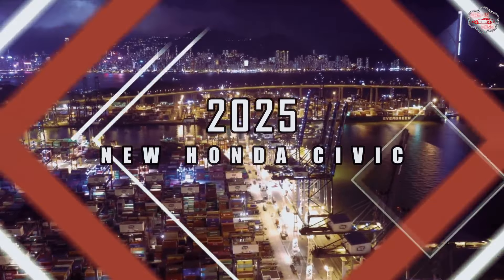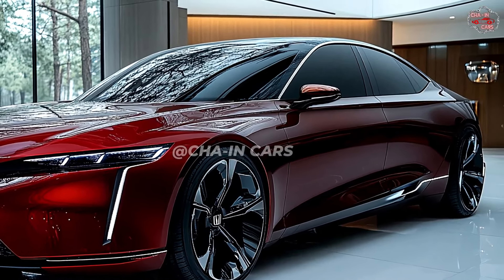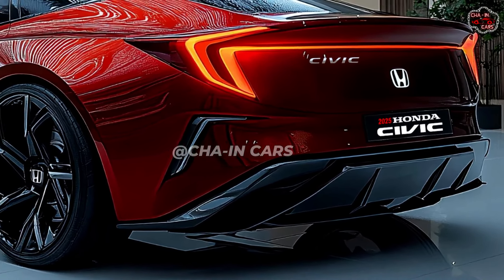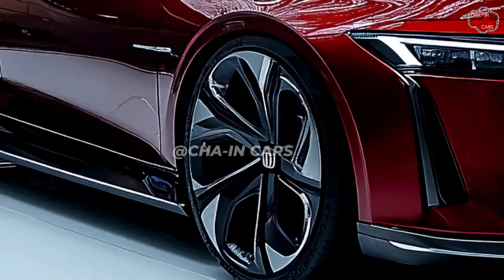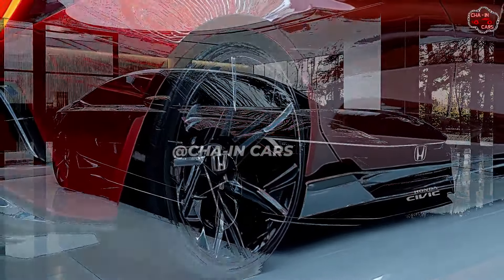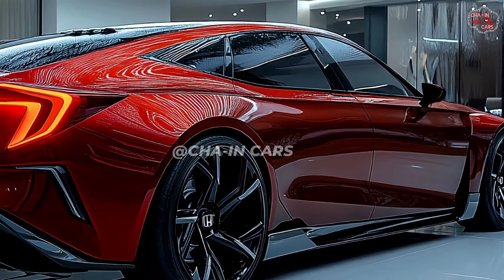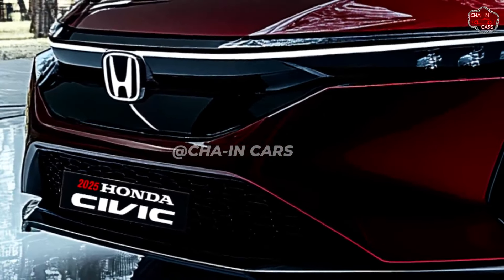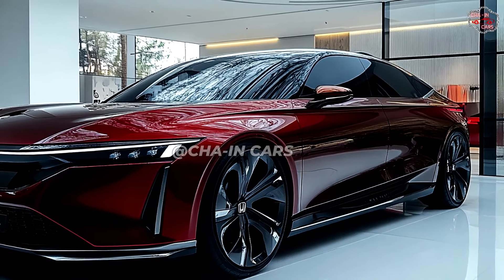The Future is Here: New 2025 Honda Civic Unveiled! First Look at the New Model!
Celebrated for durability and innovative looks, Honda is getting ready to introduce the Civic in 2025. This widely expected model enhances the legacy of its forefathers by combining design, efficiency, and modern technologies.

Expected to transform the small car market, the 2025 Civic boasts a bold and elegant outer appearance. Though specific details are still under wraps, we should expect a sleeker profile, more aggressive design cues, and cleaner lines. The front fascia is most likely going to get a substantial make-over with a changed grille, slimmer headlamps, and maybe more obvious lower air intake. The side profile is meant to maintain the flowing lines of the Civic, but with modest changes to create a more muscular and athletic posture, The taillsight cluster is expected to be updated, the rear spoiler more obvious, and the bumper revised as well. Honda may offer a range of customizing options, including unique wheel designs, body alterations, and a choice of exterior colors, so enhancing the Civic's outer appeal. Moreover ensuring a premium look and feel will be the use of perfect craftsmanship and fine materials.

The 2025 Civic under the hood should have a range of powerful and effective engine options. The base model is most likely to retain the normally aspirated engine of the current generation, even if higher trims have turbocharged powertrains for enhanced performance. Clearly the best model in the 2025 Civic lineup is the hybrid one. Though expected to be rather fuel-efficient, an electric powertrain could even outperform 50 miles per gallon consumed altogether. Combining electric motors with a gasoline engine helps the hybrid system produce responsive and smooth performance. Honda may possibly reveal a high-performance Si model with a more robust engine and a more keen suspension tuning. This strategy would most likely attract driving enthusiasts seeking an interesting driving experience highly.

Starting at about $23,000 for the base model, the 2025 Honda Civic is expected to include hybrid version costing a premium and higher trims. The new Civic will most likely show up in stores later this year or early next year so enthusiasts may test the most recent iteration of this venerable little sedan.